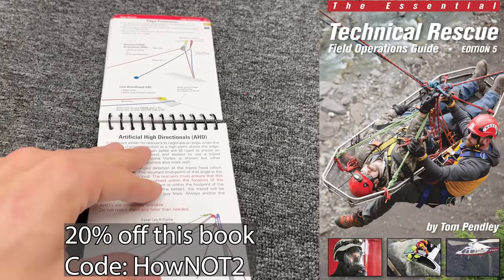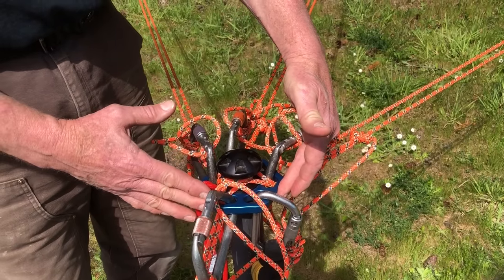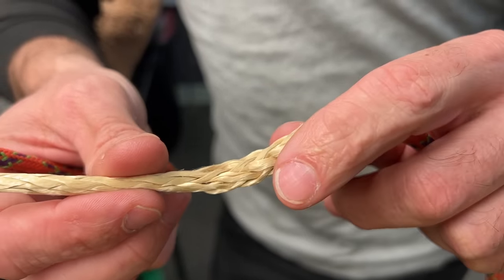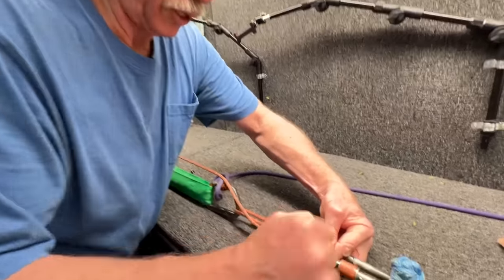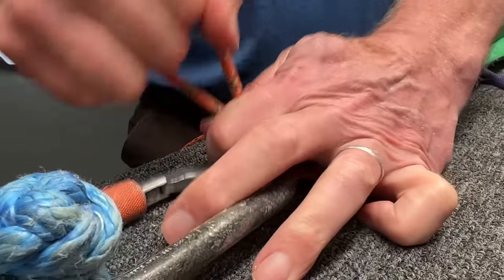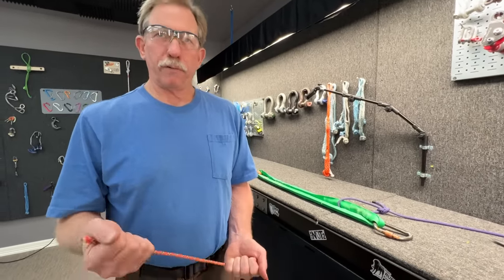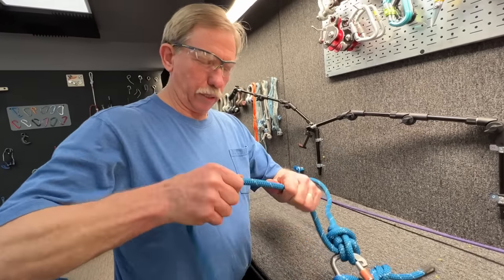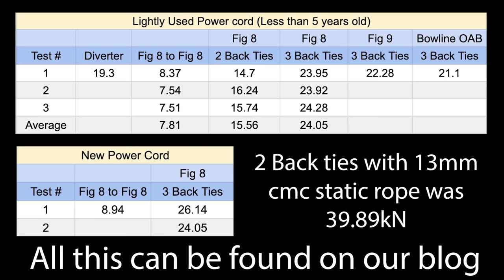How strong is this skinny cord?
PowerCord is a 5.9 mm accessory cord with a unique braided Technora core which doubles the strength of a standard 5.9 mm accessory cord. Technora is a high-strength, yet lightweight material making PowerCord a great option for anchor building and haul lines.

A Tension Backtie is used in a rescue rigging system to stabilize a monopod/bipod/tripod, backup a tree anchor, or shore up any other anchor. The number of strands between the two points determines the strength of the backtie. We tested a 2 and 3 strand.

What are backties
02:30 Full strength
03:08 Figure 8
04:13 Back tie Tests
07:25 Back tie with different knots?
08:13 Back tie with 13mm rope
09:28 NEW Sterling Power Cord tested
10:12 Conclusion and Data